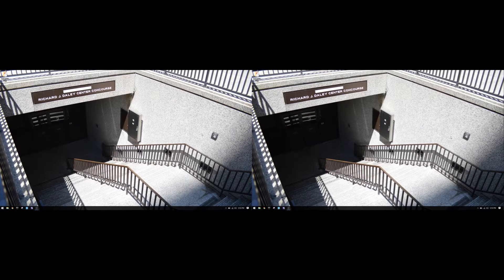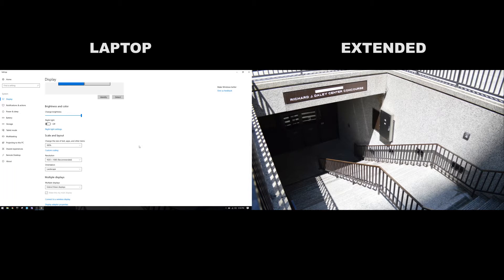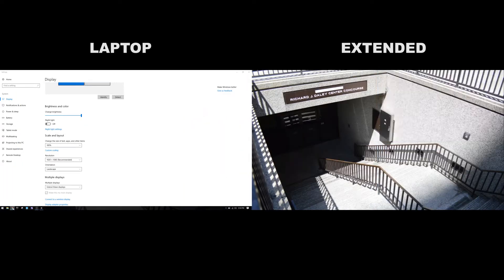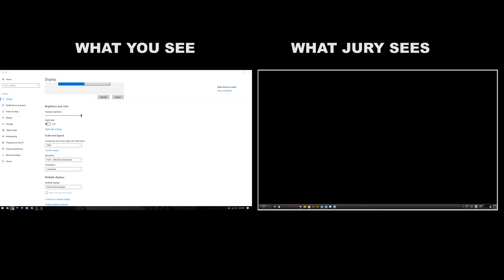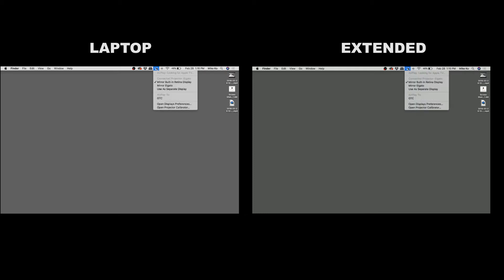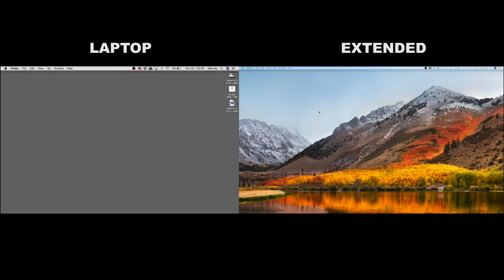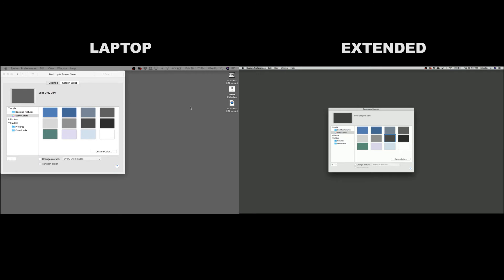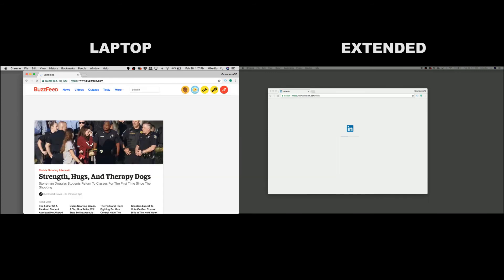HOW TO SET UP AN EXTERNAL MONITOR in Windows and Mac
Increase your productivity at work or at home by connecting your laptop to an external monitor. I go over how you can do this on both a PC or on a Mac. This is important, not only from a productivity standpoint, but this concept is also the foundation for (almost) all trial presentation software.

●Lakey Inspired - Doing Just Fine